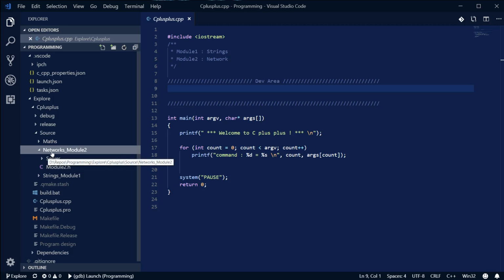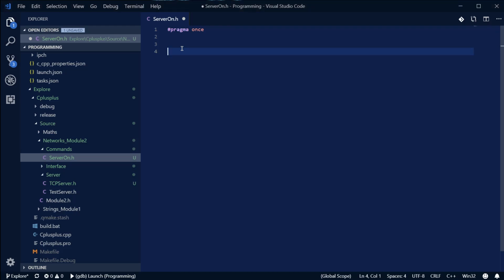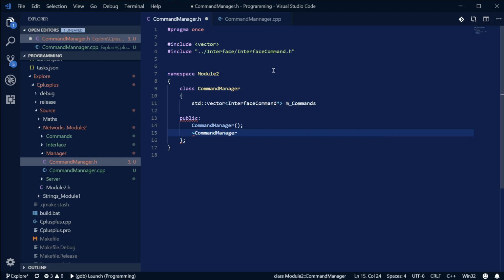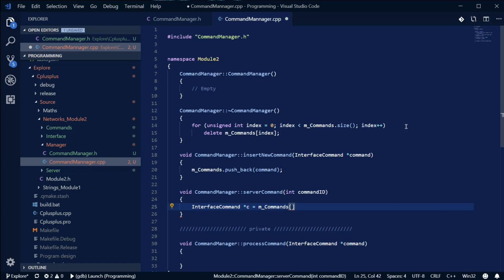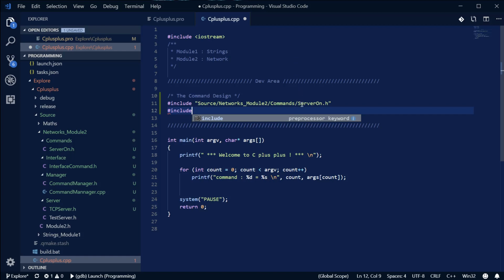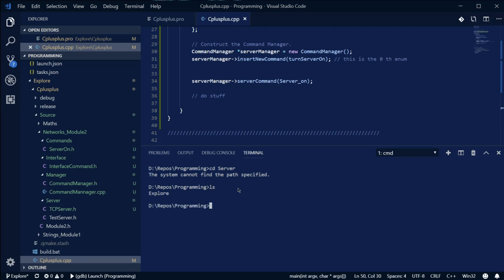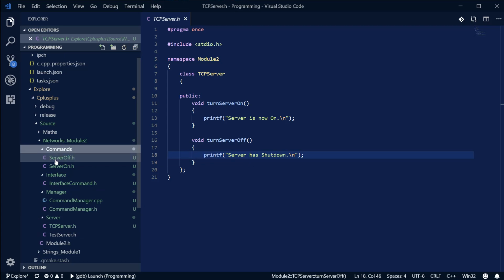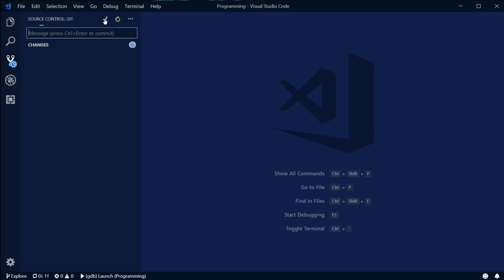2019 Explore #8 :C++ Command Design Pattern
2019 Learn to Program C++
Episode 8 : C++ The Command Design